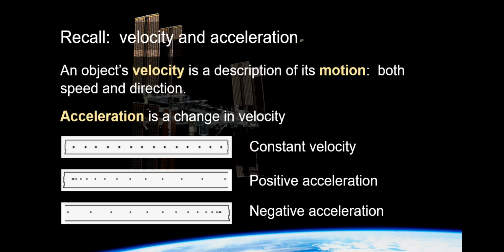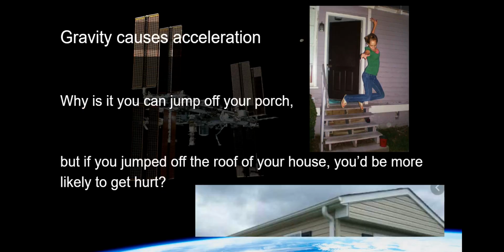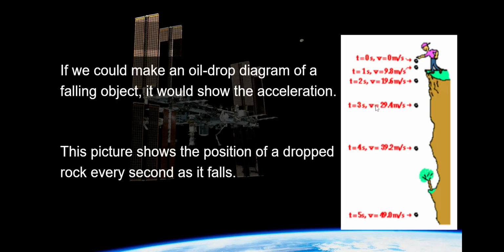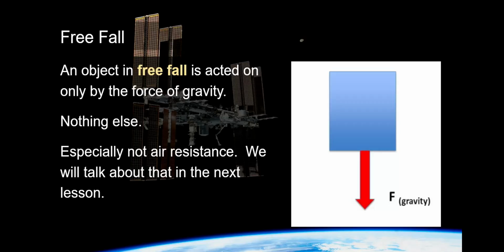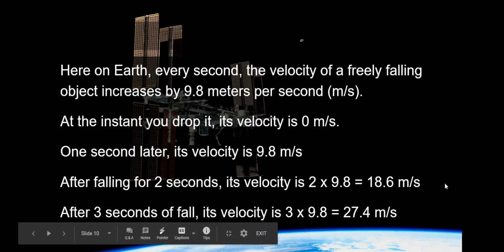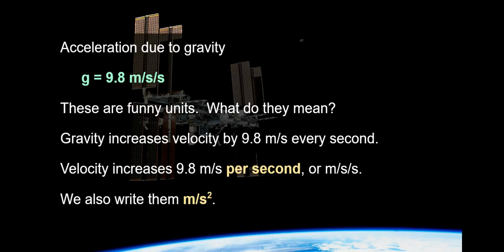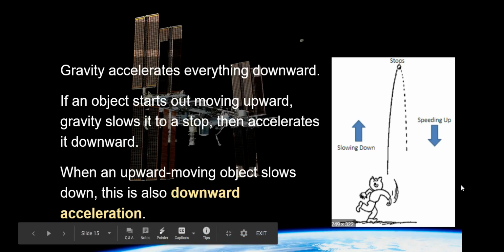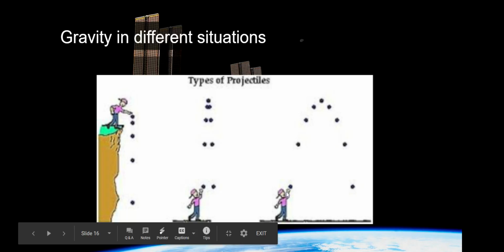Untitled presentation - Google Slides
Basics of gravitational acceleration